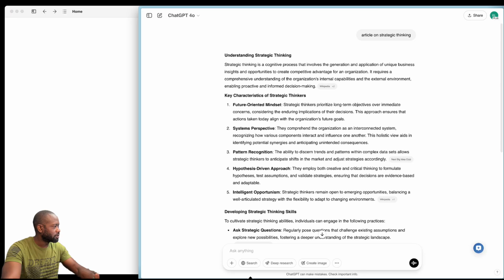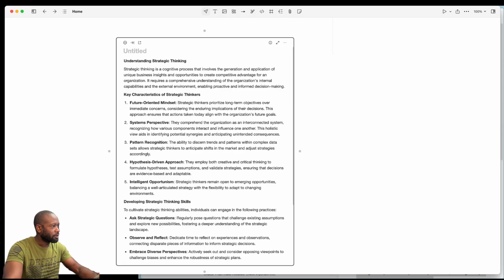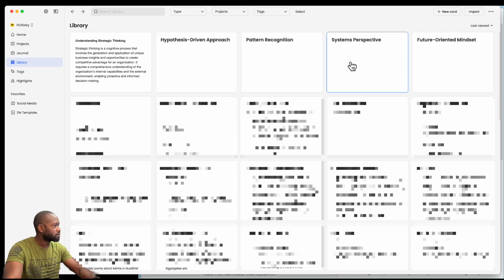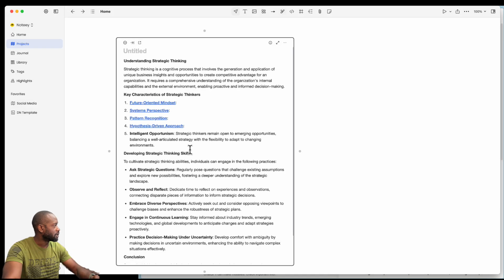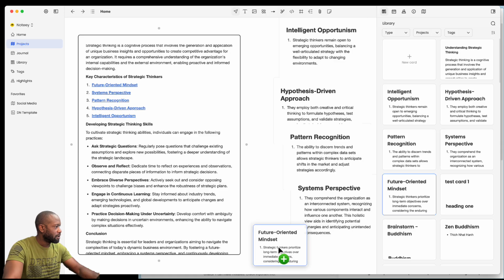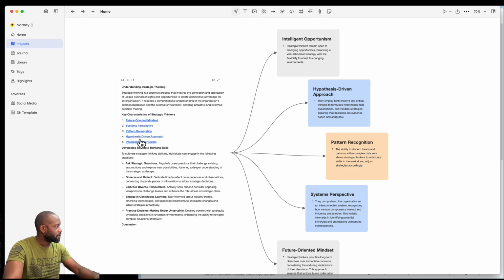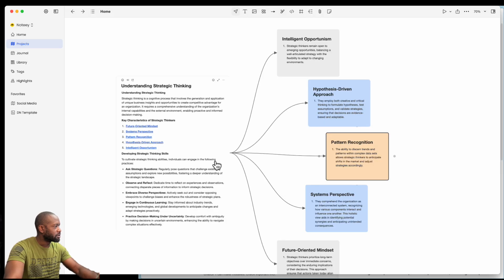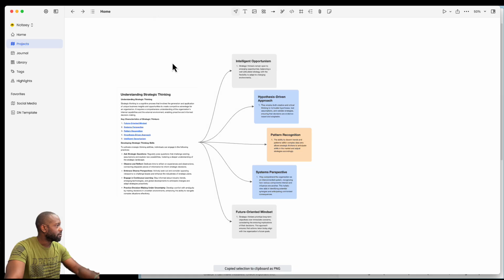Noteey - Distilling Information Into Reusable Parts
In this video, I walk you through how to break down long-form content into modular, reusable cards using Noteey. Whether you're organizing research, articles, or project documentation, this process helps you structure your ideas clearly and efficiently.

⏱ Timestamps

00:00 – Introduction
00:36 – Using long-form content as a base
03:11 – Creating new cards from sections
04:28 – Moving content into individual cards
05:11 – Using cards as a map of content
06:44 – Sorting and visualizing with the library
07:37 – Linking cards on the canvas
09:22 – Managing backlinks between cards
10:47 – Exporting visuals as an image
11:30 – Final thoughts and improvements